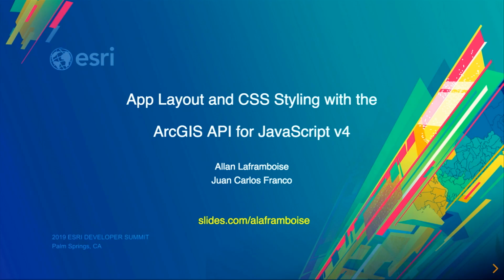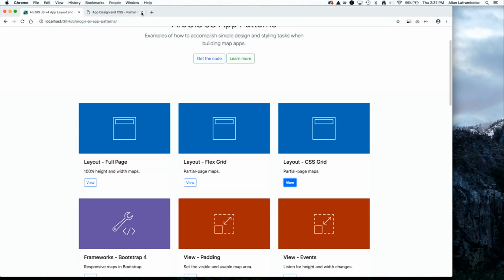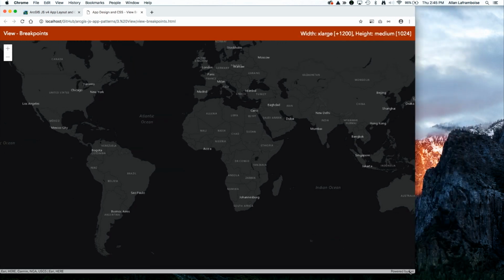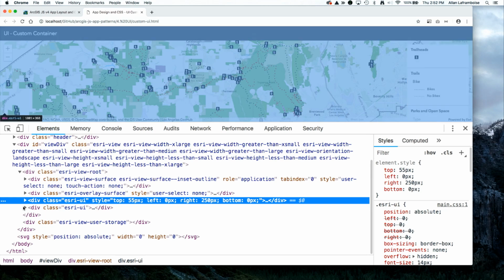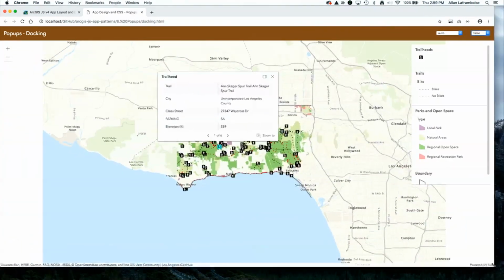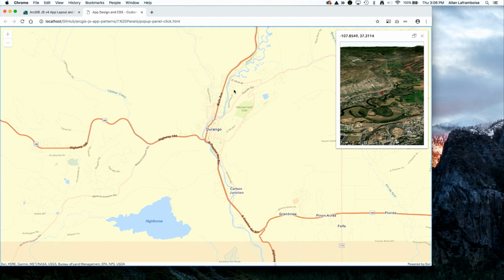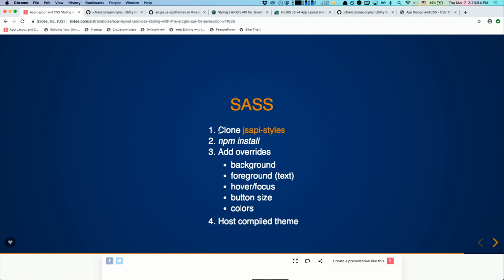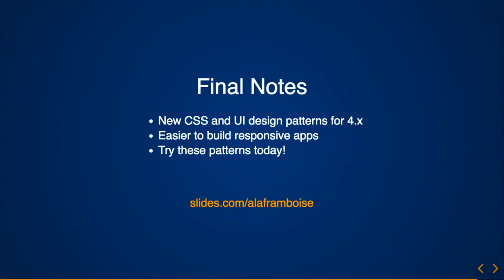App Layout and CSS Styling with the ArcGIS API for JavaScript v4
This session will illustrate how to leverage the new ArcGIS API for JavaScript API to build effective web map apps. This includes taking an inside look at the View and UI framework, the CSS, and the SASS library. Come join us to learn more about how the framework works, how to style widgets, or if you just want to learn a few tips and tricks on how to get things looking just the way you want them to!